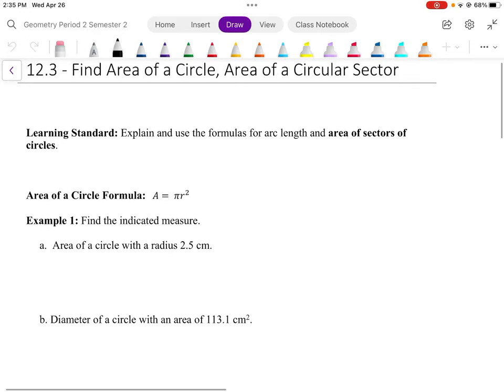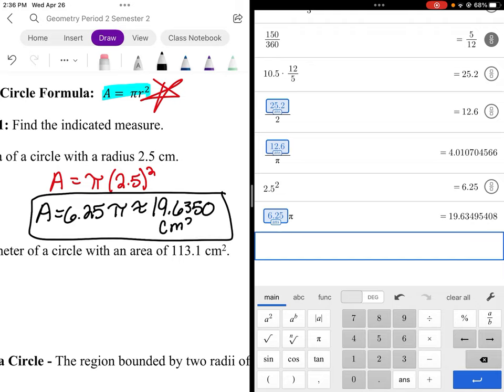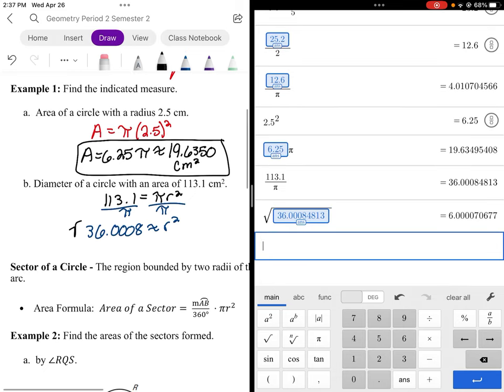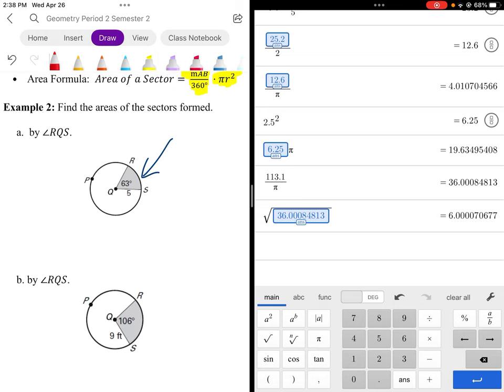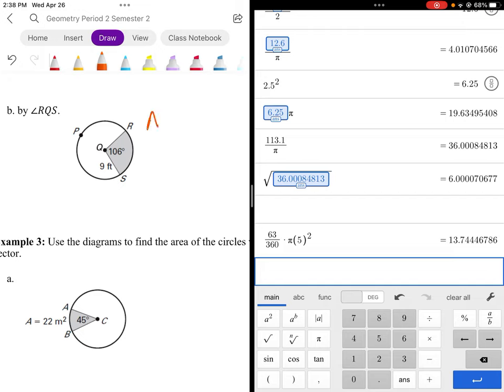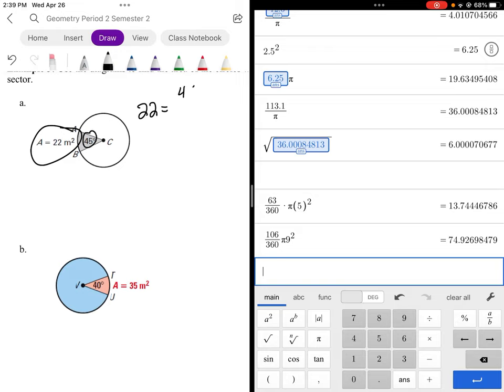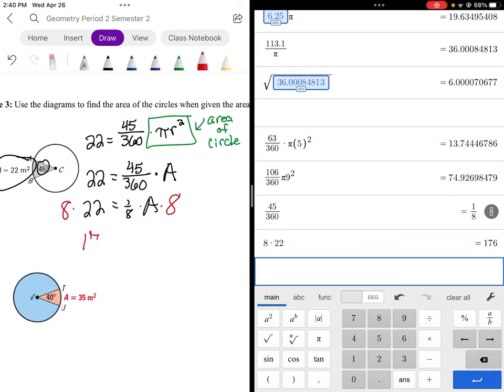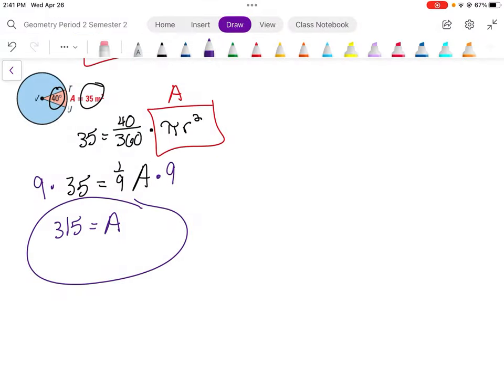12.3 - Find Area of a Sector